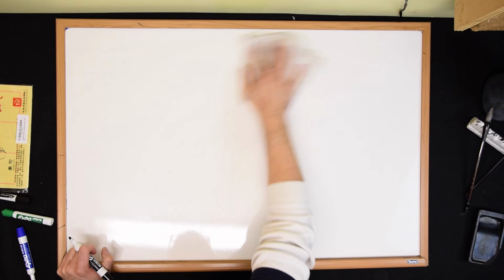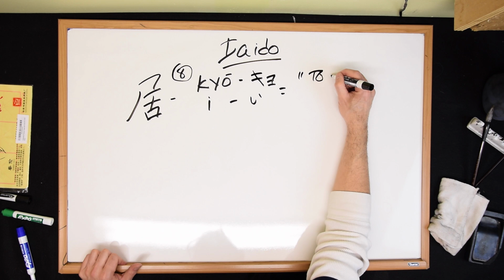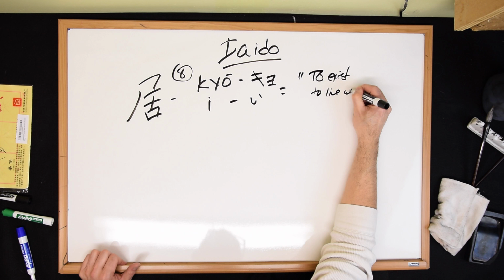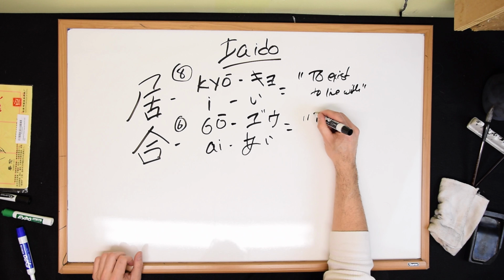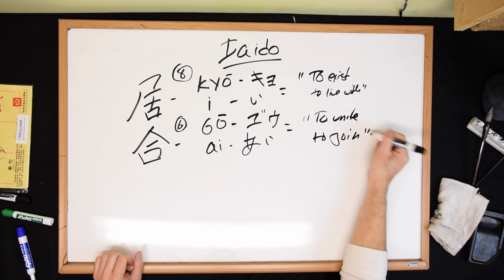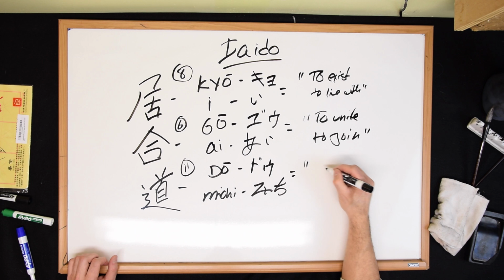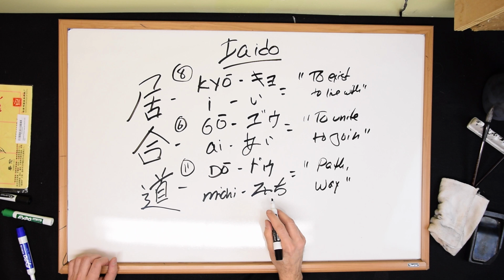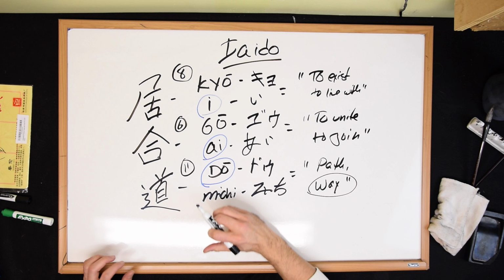How to brush Iaido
Check out the website for more stuff about Japanese Calligraphy, Aikido, and Zen